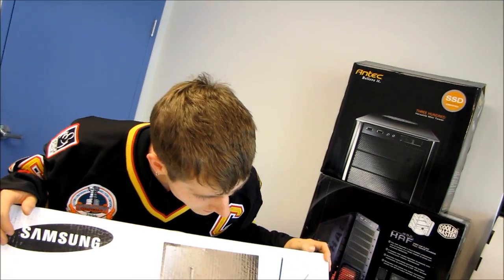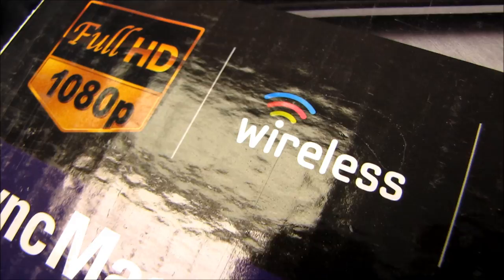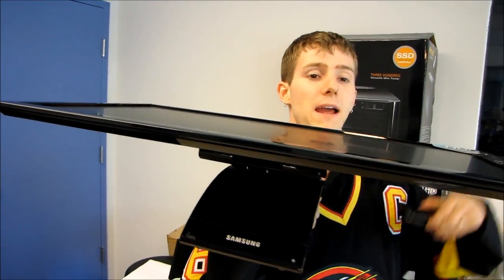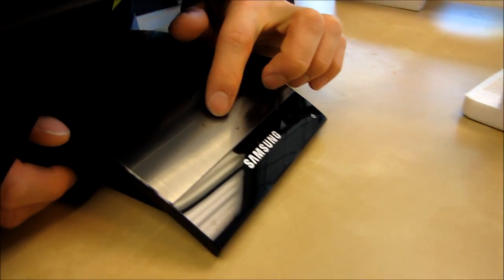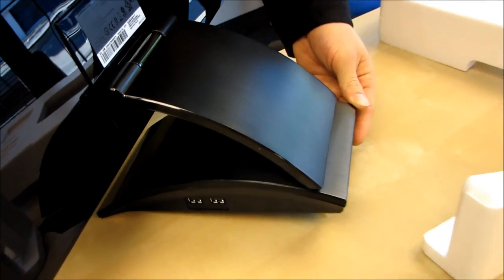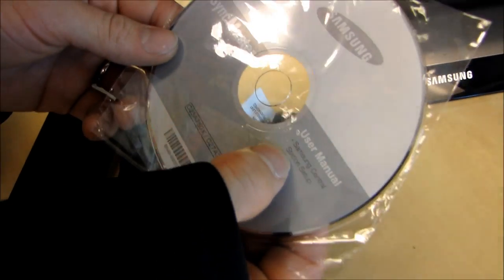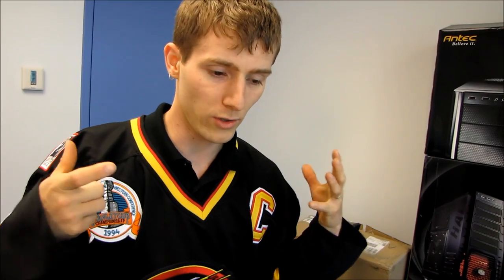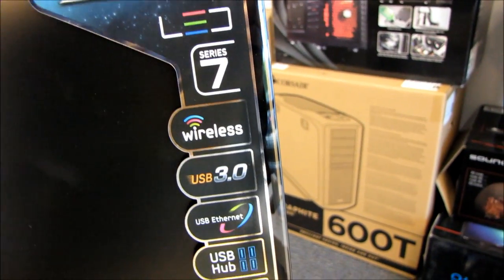Samsung C27A750X Wireless 27" LED LCD Monitor Hub Unboxing & First Look Linus Tech Tips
Very cool product. Uses wireless technology or USB3 to act as a monitor and hub for your notebook.